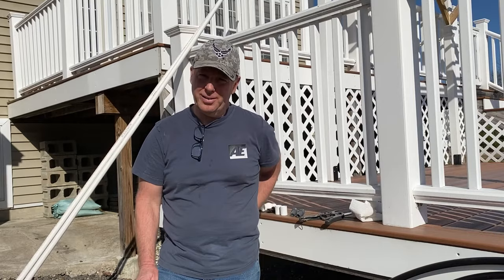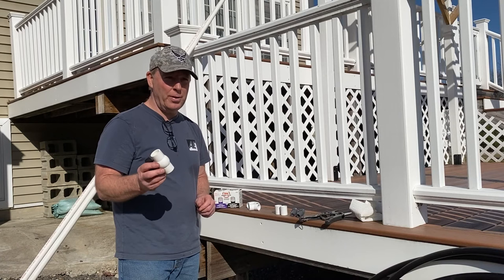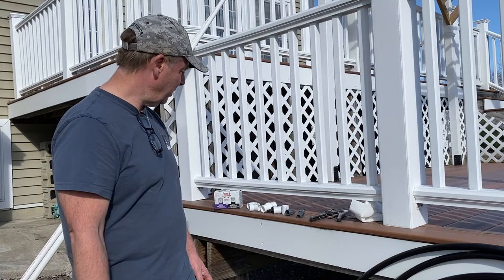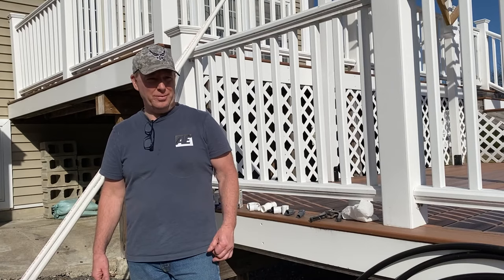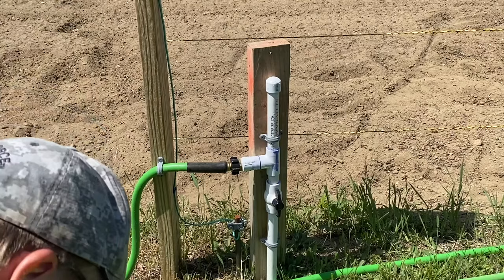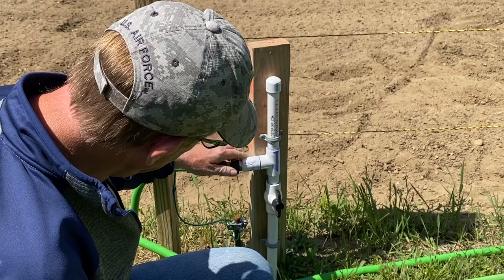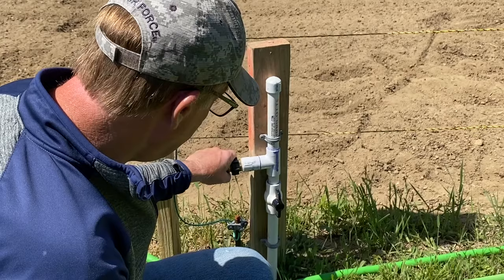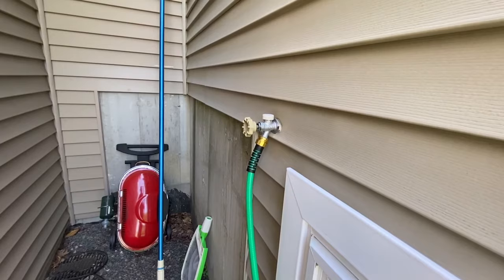Add a Water Spigot in your Garden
Today I'll show you how to add a water spigot in your garden or anywhere else. Do you need water somewhere and you're tired of stretching out hoses? I was and with this easy DIY project this problem was solved. For under $100 in materials including two hoses and hose connectors you can get this done too. (Let's get started).

Complete material list:
(1) 100' Roll 3/4' Black Pipe
(2) Barbed to NPT Adaptors
(5) 3/4" NPS (F) to 3/4" Slip
     One for top of T, two for hose connections and two for barbed to PVC connection.
(2) Band Clamps (for the barbed fittings)
      Link is for a 16 pack
(1) 3/4" PVC Valve
(2) Brass NPT to Hose Connectors
(1) 3/4" NPT Pipe Plug (for top of T to help with winter blowout)
(2) 10' x 3/4" Sch 40 PVC Pipe
(1) 3/4" PVC 90º Slip
(1) 3/4" PVC 45º Slip
(1) 3/4" PVC T Slip
(1) Teflon Tape